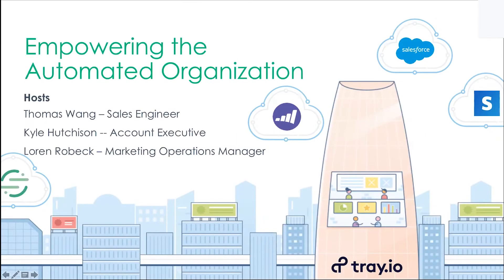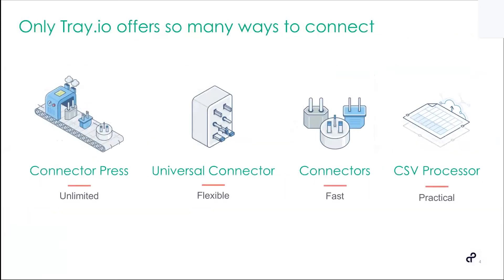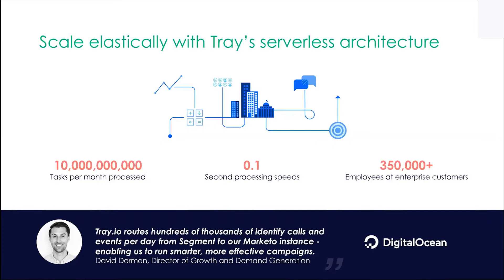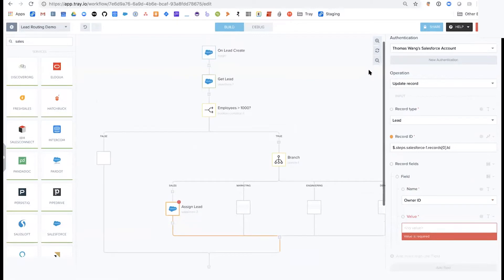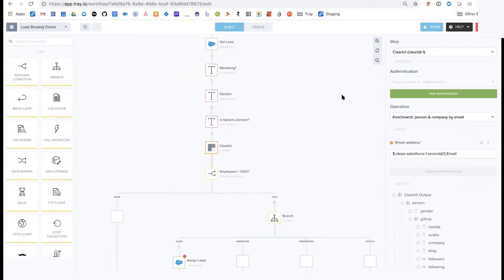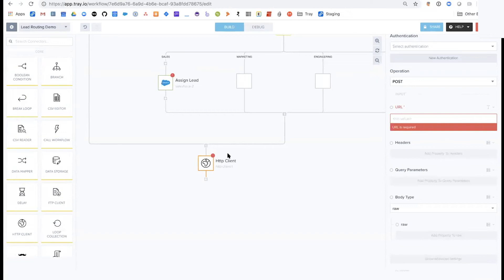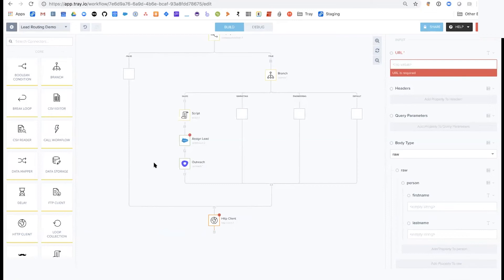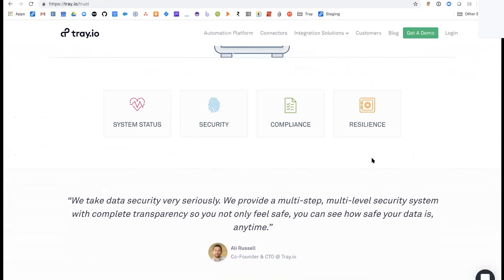Build lead assignment workflows with custom business logic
Create a Tray Platform workflow enabling leads to pass through from Marketo to Salesforce. Ensure leads are captured, enriched and attributed accurately. Use prebuilt logical operators on the Tray platform to quickly assign leads to the appropriate sales reps, based on your assignment logic.